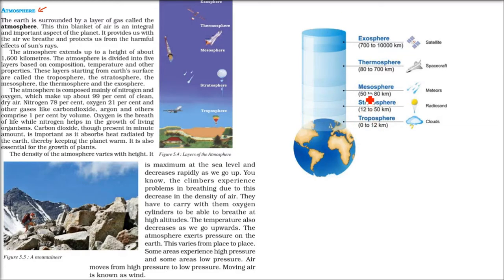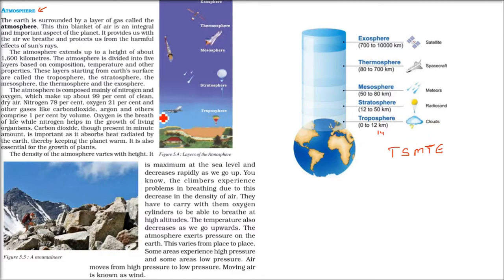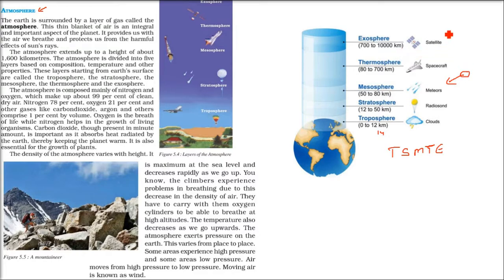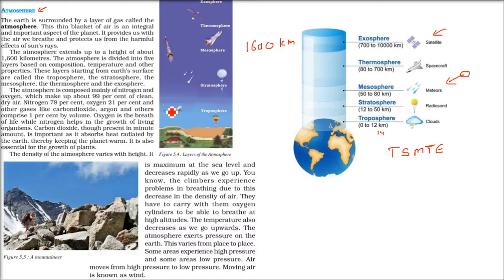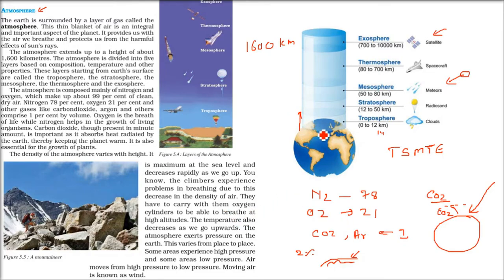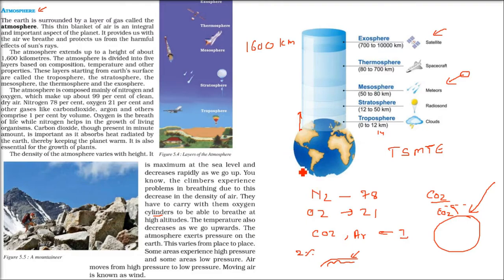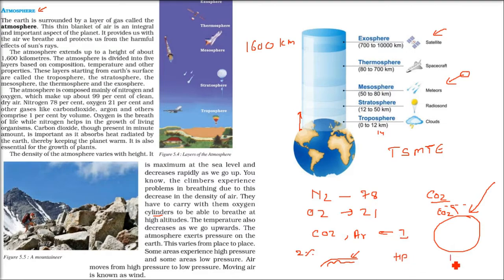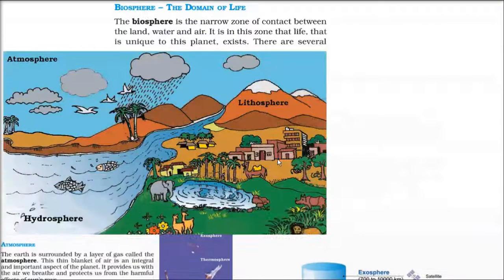What is Atmosphere